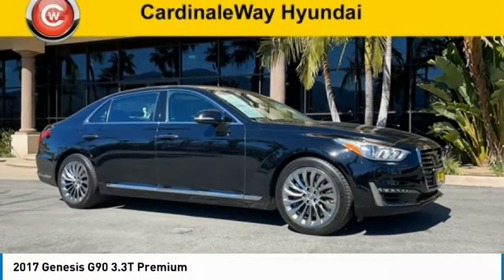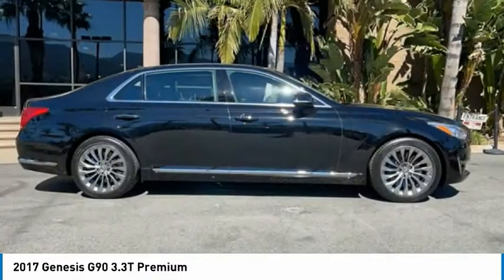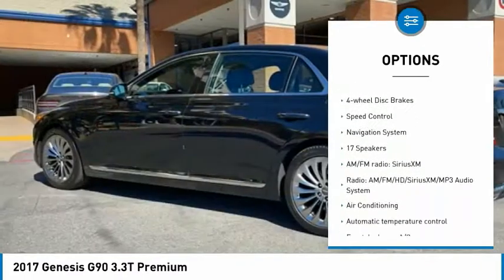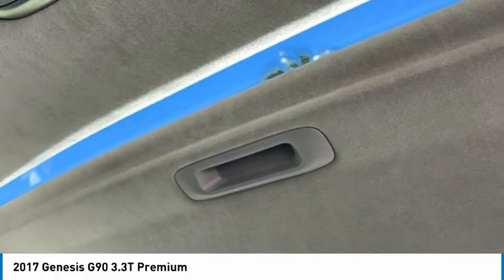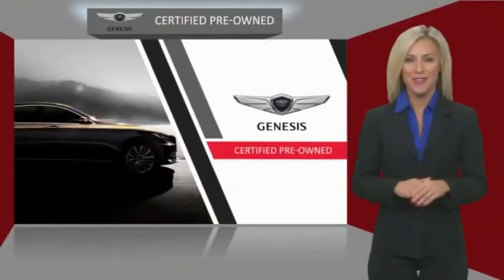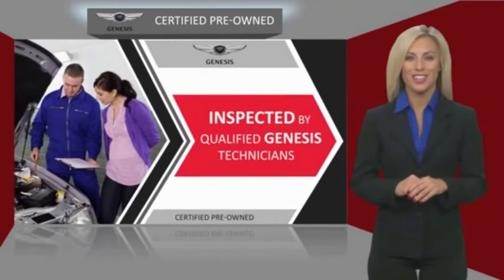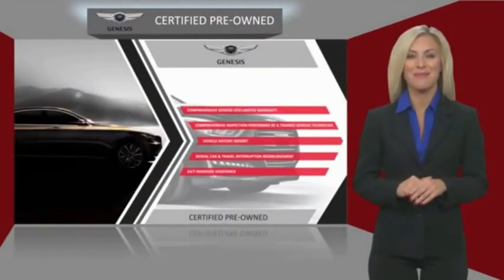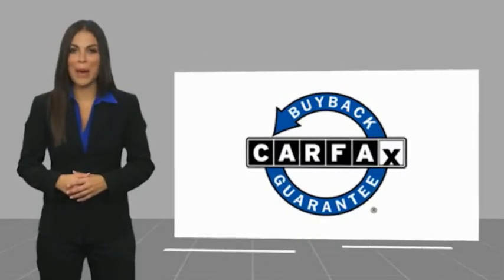2017 Genesis G90 3.3T Premium FOR SALE in Corona, CA G0577TA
Stop in today for a test drive of this U 2017 Genesis G90

CARFAX One-Owner. Clean CARFAX. Certified. Black 2017 Genesis G90 3.3T Premium   CERTIFIED   8-Speed Automatic with SHIFTRONIC 3.3L V6 DGI DOHC 24V ONE OWNER, CERTIFIED, BLUETOOTH, REAR VIEW CAMERA, MP3 CAPABLE, NAVIGATION/GPS, SUNROOF/MOONROOF, KEYLESS ENTRY, CLEAN CARFAX, LEATHER, LOCAL TRADE, ANDROID/APPLE CAR PLAY, BLIND SPOT MONITOR, PUSH BUTTON START, REMAINING BALANCE OF FACTORY WARRANTY, G90 3.3T Premium   CERTIFIED  .  Recent Arrival!  Certification Program Details: CPO WARRANTY  6-YEAR / 75,000-MILE EXTENDED &  10-YEAR / 100,000- MILE POWERTRAIN  LIMITED WARRANTIES CARFAX  VEHICLE HISTORY REPORT INSECTION  COMPREHENSIVE 191-POINT INSPECTION 24/7 ROADSIDE ASSISTANCE  10-YEAR / UNLIMITED MILEAGE ROADSIDE ASSISTANCE TRAVEL REIMBURSEMENT  RENTAL CAR & TRAVEL GENESIS CONNECTED SERVICES  3 YEARS OF COMPLIMENTARY SERVICE From original in-service date and zero (0) miles.  50 deductible per repaur visit applies. Only availble for certain model years. See your retailer for eligibility, coverage, limitations, fees, and exclusions. Experience the Cardinale Way difference. We develop outstanding relationships where everybody wins. All prices are plus dealer installed Protection Package for  995.00. Proudly serving Inland Empire, Corona, Riverside, Ontario, San Bernardino, Orange County, Yorba Linda, Chino Hills 92882.  Reviews:     Provides comfort in spades, from the well-shaped seats to the compliant ride quality; comes standard with plentiful high-tech features; exceptional value compared to other cars in the class; generous 10-year/100,000-mile powertrain warranty. Source: Edmunds  Vehicle price and availability are subject to change without notice.